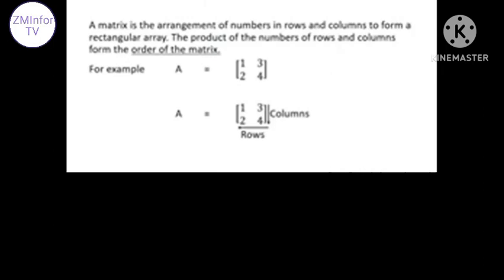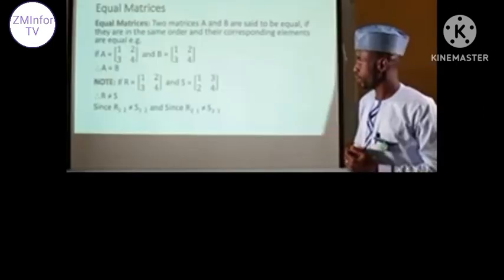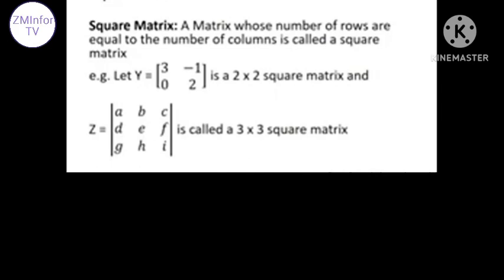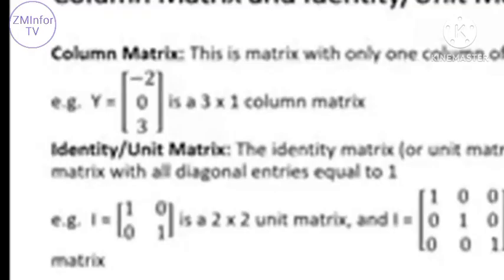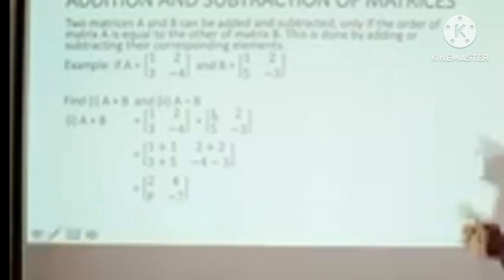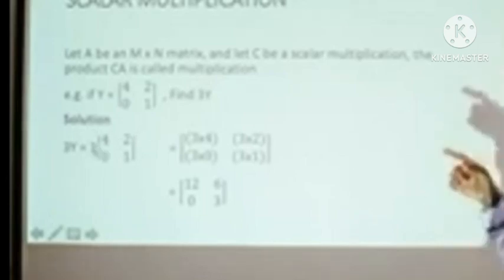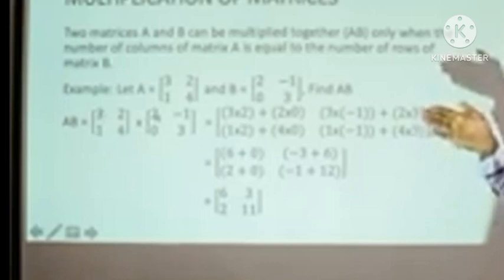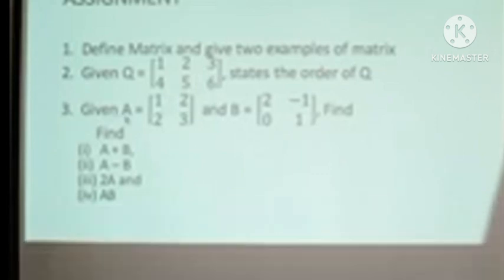002 || Mathematics Subject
Mathematics subject matrices